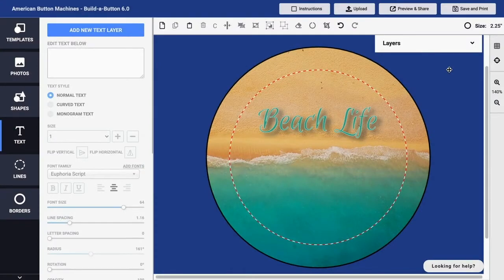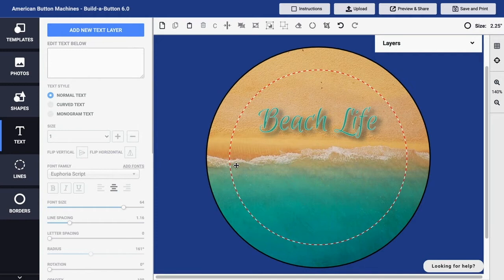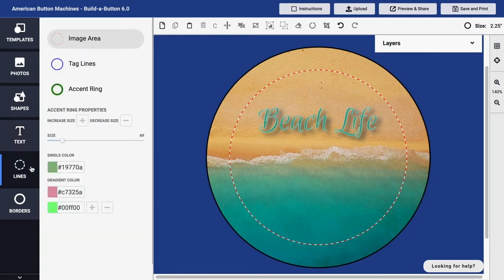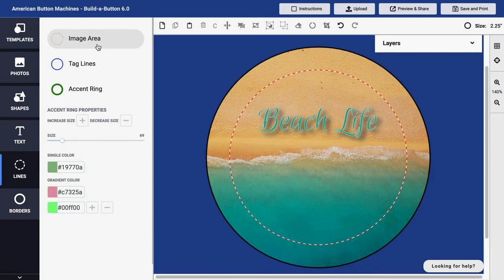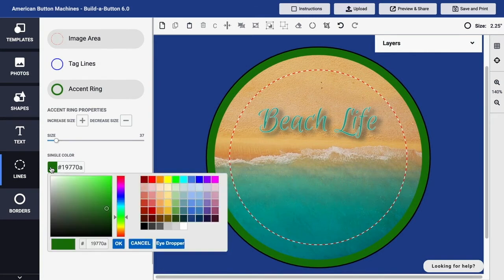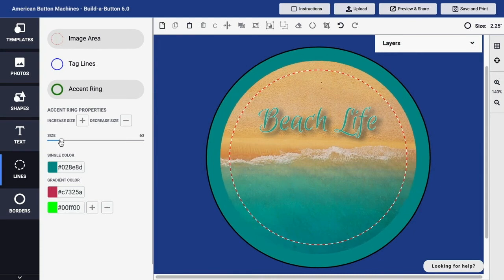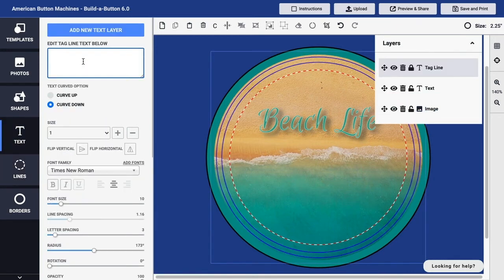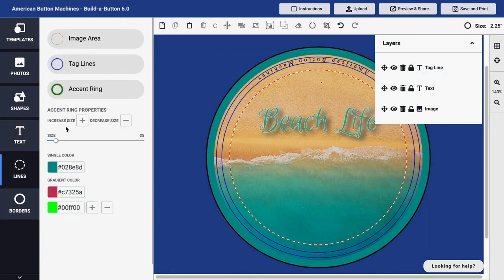Taglines and Accent Rings - How to Add to Them to Your Button Design